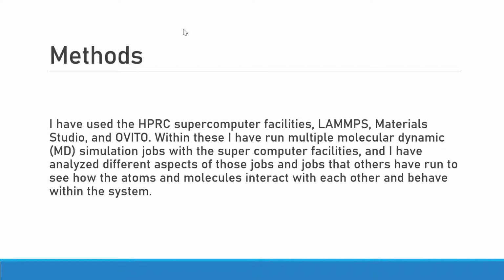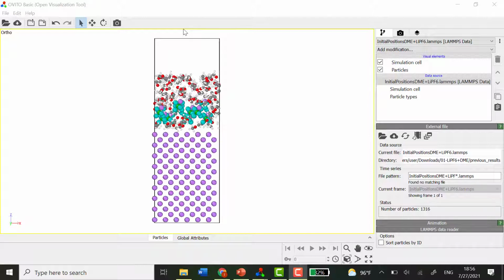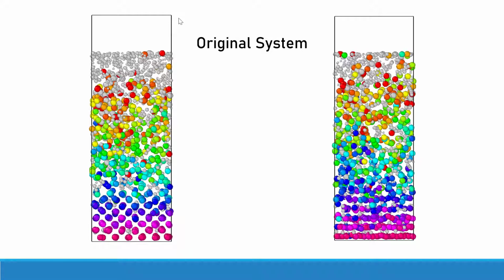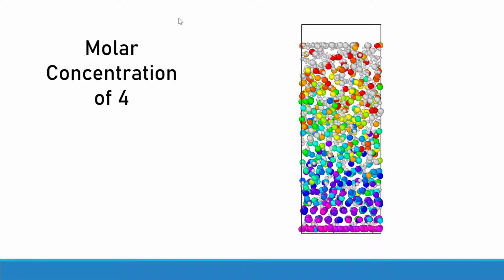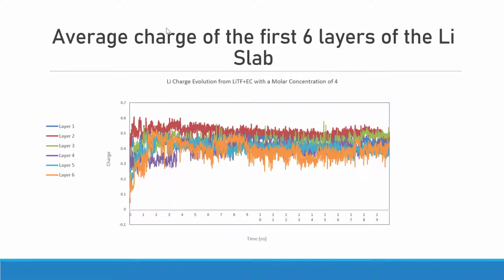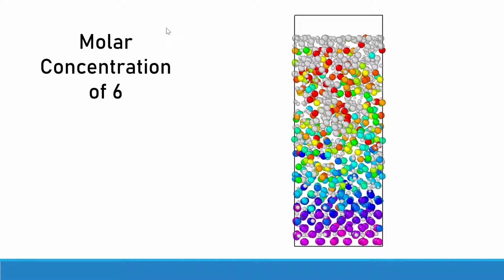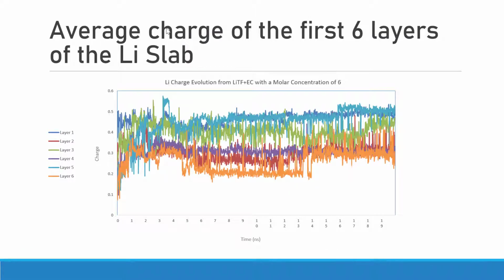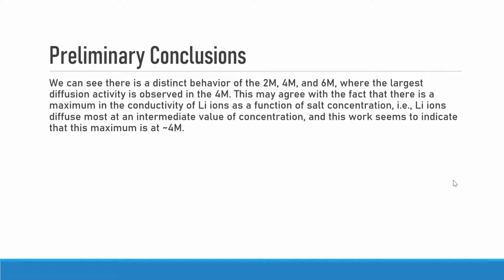Parra Isabel Final Video